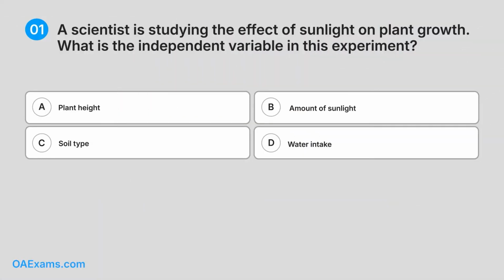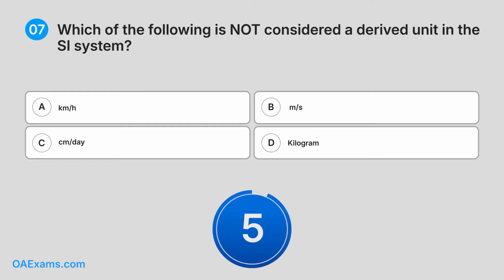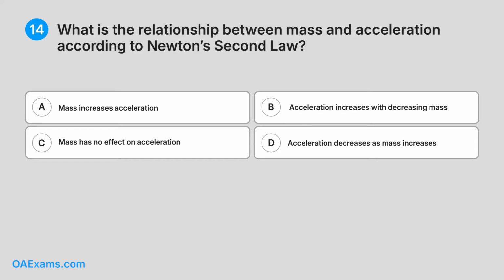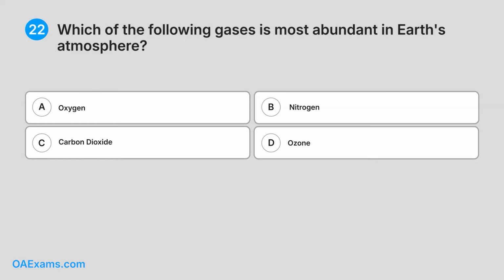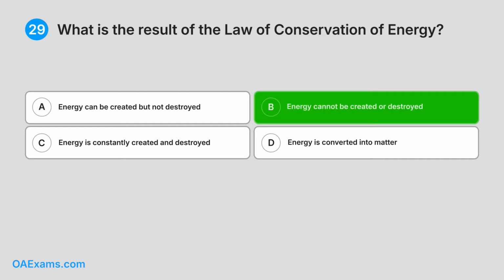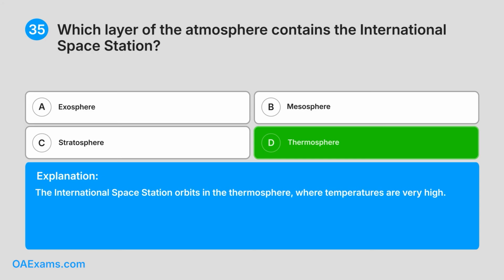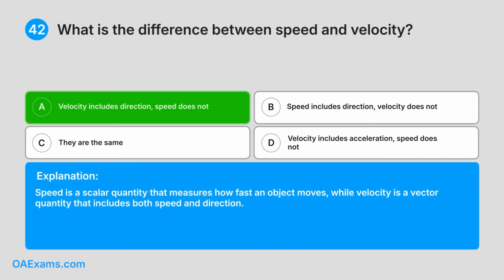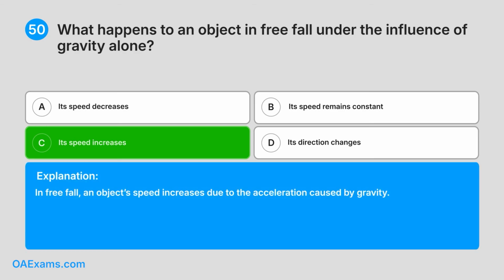Pass WGU C165 OA – Real-Style Questions with Detailed Answer Explanations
Preparing for WGU C165 – Integrated Physical Sciences?

This video walks through 50 exam-aligned, concept-driven science questions covering scientific investigation, models, forces, motion, gravity, energy transformations, states of matter, chemical reactions, electromagnetic waves, and renewable energy—exactly what you need to confidently pass the C165 OA.

Each question is explained in clear, practical language so you don’t just memorize facts—you understand how scientific reasoning works and how physical science principles connect across physics, chemistry, Earth science, and energy systems.

🔬 What You Will Learn in This C165 Video
🔹 Scientific Method & Experimental Design

• Independent vs dependent variables
• Why controlled variables matter in experiments
• How hidden variables reduce reliability
• Observational vs controlled investigations
• Why scientific claims must be testable
• How and why scientific models evolve
• Physical vs conceptual vs mathematical models
• Why models must be revised when predictions contradict observations

🔹 Forces & Newton’s Laws

• Net force and balanced vs unbalanced forces
• Normal force vs gravity (why objects don’t fall through tables)
• Static vs kinetic friction
• Newton’s Third Law (action–reaction forces)
• Terminal velocity and air resistance
• How friction enables walking and braking

🔹 Gravity & Motion in Space

• Universal law of gravitation (inverse square law)
• Why objects fall toward Earth instead of the Sun
• Why planets orbit instead of falling into the Sun
• How galaxies formed from uneven matter distribution
• Why doubling distance reduces gravity to one-fourth

🔹 Energy & Energy Transformations

• Gravitational potential vs kinetic energy
• Chemical potential energy in batteries and food
• Thermal energy from particle motion
• Energy conversions in engines and climbing
• Conservation of mass in chemical reactions
• Why reactant mass equals product mass

🔹 States of Matter & Phase Changes

• Solid, liquid, gas particle behavior
• Why gases are compressible
• Sublimation (dry ice example)
• Physical vs chemical changes
• Particle energy changes during boiling

🔹 Chemical Reactions & Conservation Laws

• Reactants vs products
• Combustion reactions (candle & car engine)
• Law of conservation of mass
• Why dissolved substances still exist
• Breaking and forming chemical bonds

🔹 Electromagnetic Spectrum

• Inverse relationship between wavelength & frequency
• Radio waves vs gamma rays
• Red vs violet light energy differences
• Why higher frequency radiation penetrates tissue
• Infrared (remotes) vs microwaves (cell phones)

🔹 Renewable Energy & Sustainability

• Solar energy advantages & limitations
• Geothermal location dependence
• Wind energy intermittency
• Biomass and deforestation concerns
• Why renewable strategies vary by region

WGU students • Education majors • Nursing & healthcare students • IT & business students • Anyone preparing for the C165 OA or wanting a strong integrated foundation in physical science.

By the end of this video, you’ll be able to analyze science scenarios, apply core physical principles, eliminate distractors, and confidently answer C165 exam questions exactly the way WGU expects.